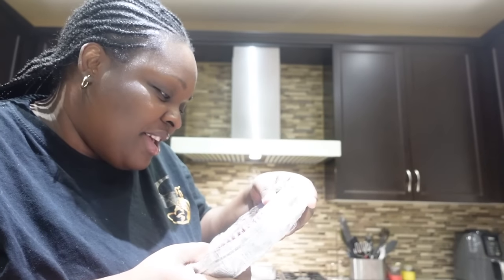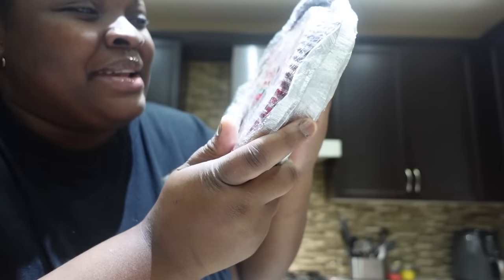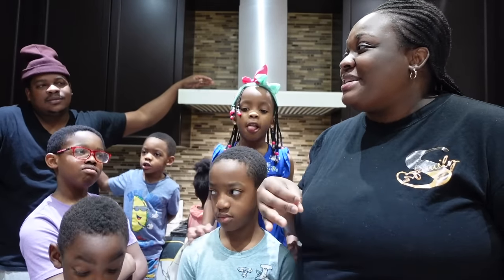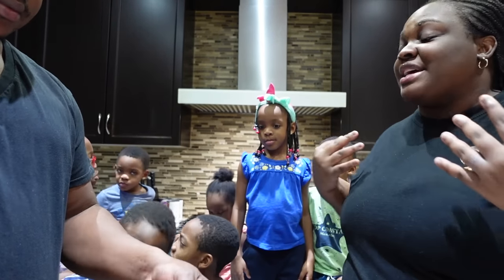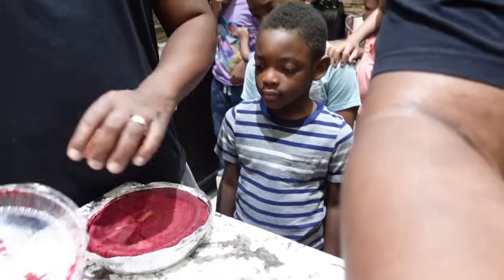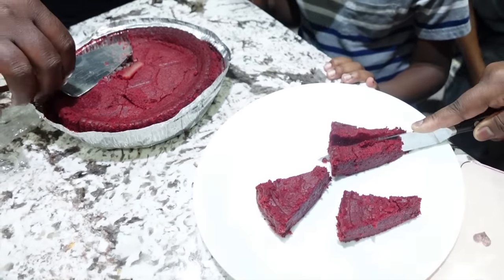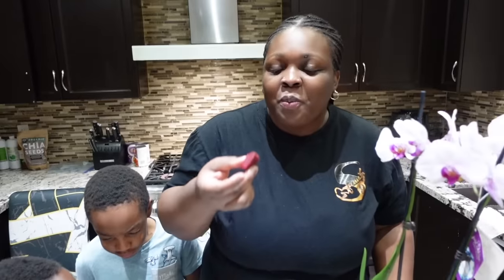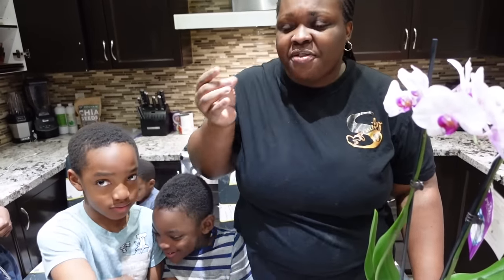AUNTY DONNA NYAM BAD DOUBLE DECKER SORREL CAKE REVIEW IN CANADA From BONNICK’S |KIDS HAD THIS TO SAY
Welcome back to the Scott family 9

In this video: OUR HONEST REVIEW OF AUNTY DONNA'S NYAM BAD SORREL FRUIT CAKE || THIS IS WHAT THE KIDS HAD TO SAY
Have you missed our previous video's ?  Please scroll to see what you have missed. We hope you enjoy as much as we enjoy making these memories.

🙏🏽Put God first and you’ll never be last 🙏🏽

Our Website is open

WE ACCEPT GIFTS!